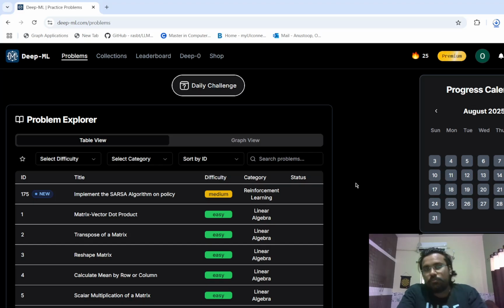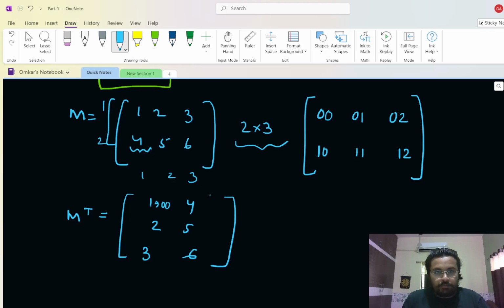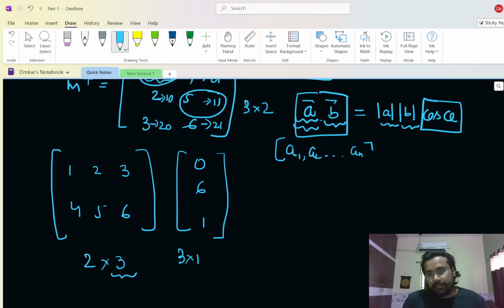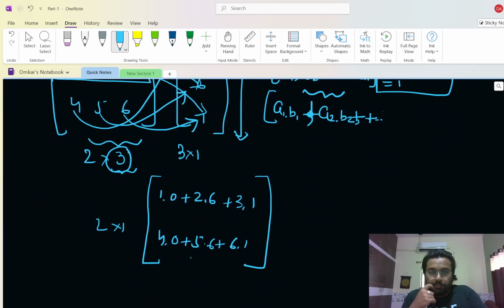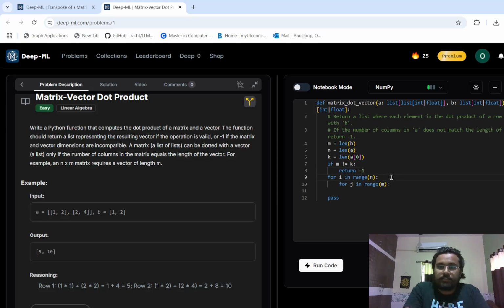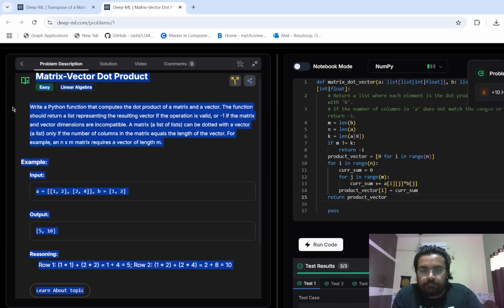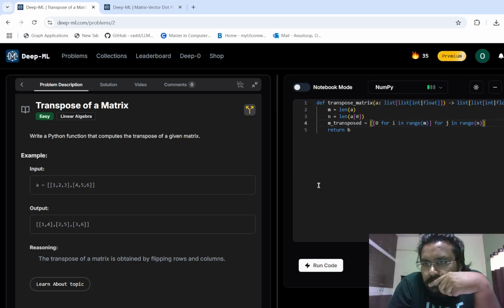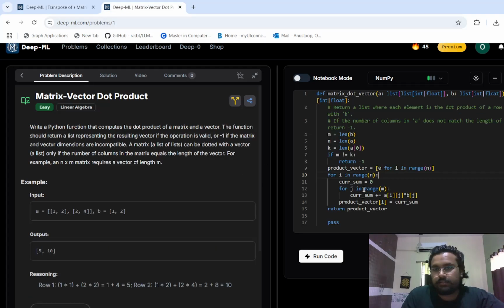Linear Algebra in Code: Dot Product and Transpose || Deep-ML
In this video, I explain the fundamental concepts behind the dot product of matrices and vectors, along with matrix transpose operations, followed by their implementation in Python.

Timestamps:-

01:04 - Understanding matrix transpose
03:25 - Dot product between matrix and vector
07:38 - Implementing dot product
12:02 - Implementing transpose